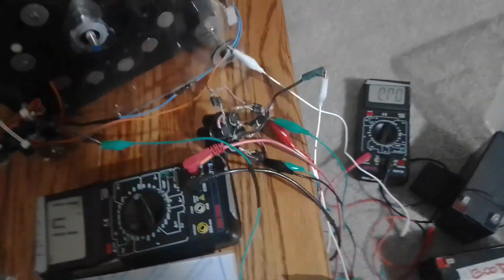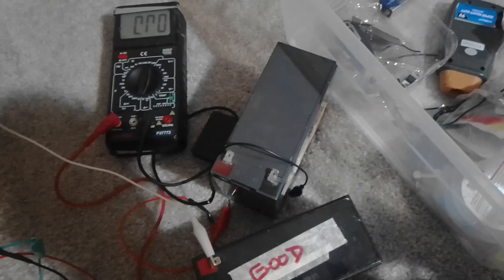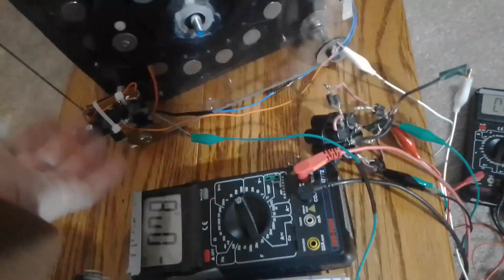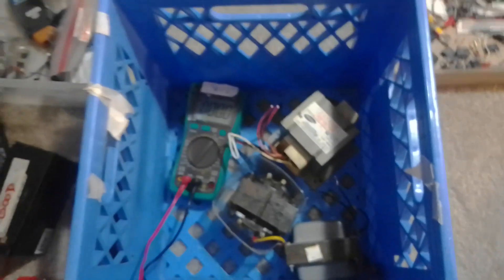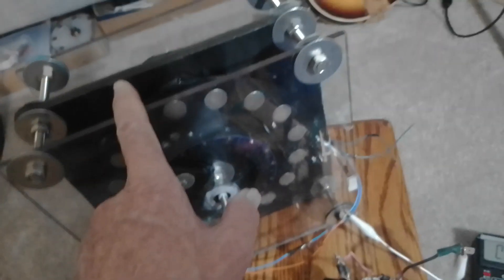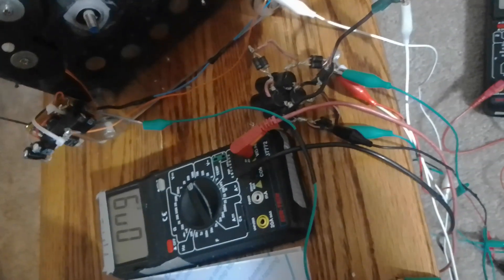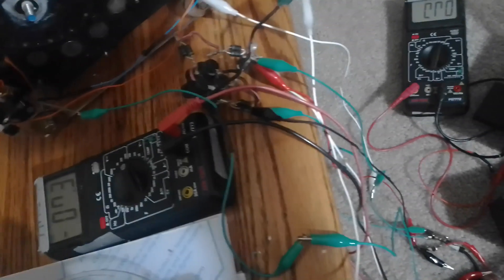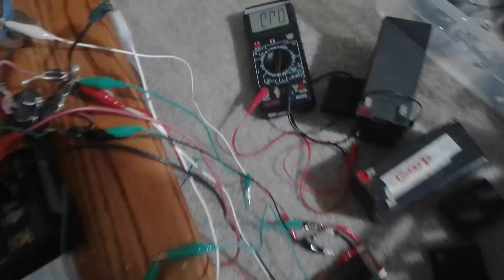Previous video continued... Caution: HVDC is charging the battery!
Watch the two YouTube links below to get idea what to expect.
Here are two videos I took explaining what is inside my book, the second link is a more recent description:
I will immediately send the password and the link to view my online book into your email, upon recieving payment from paypal.
I have sold about 20 books so far - no complaints from customers as of yet!